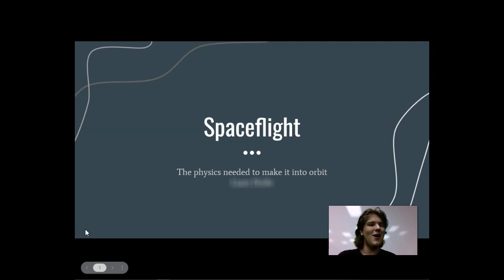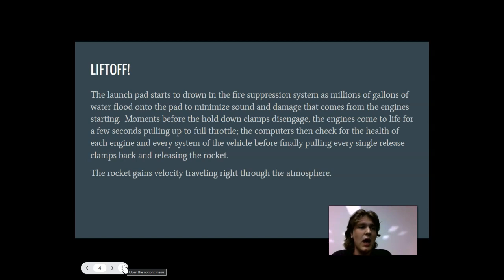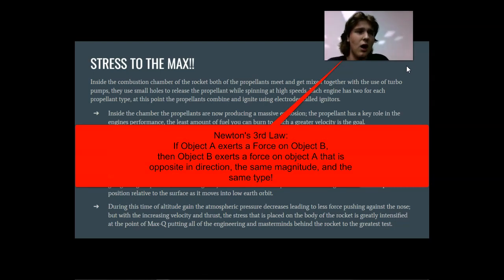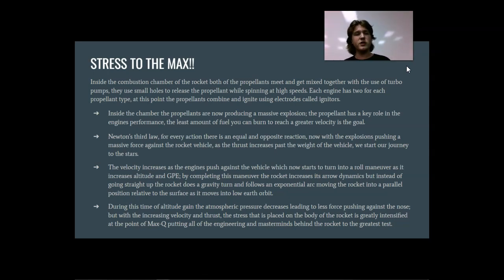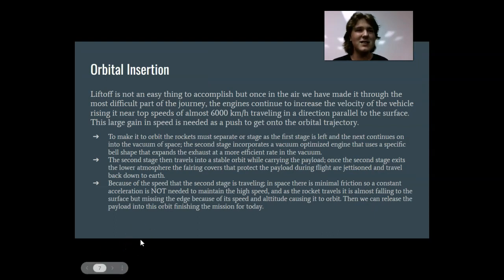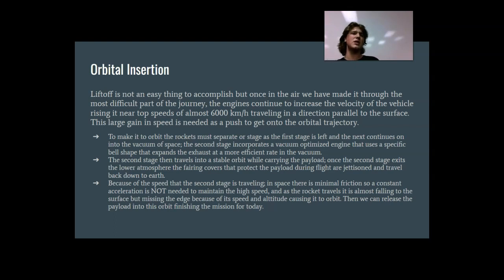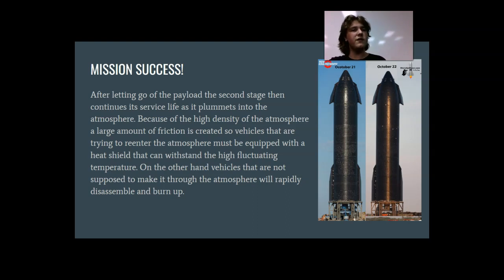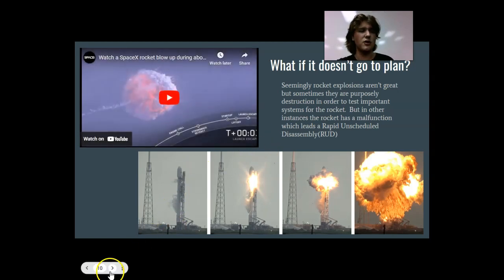Physics of...Spaceflight with guest lecturer